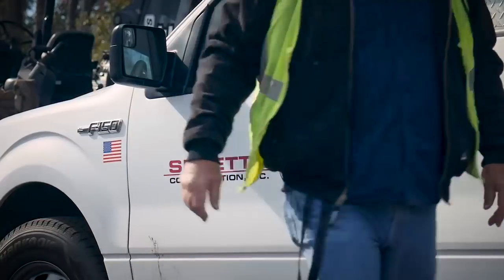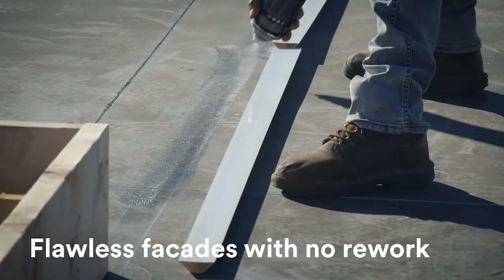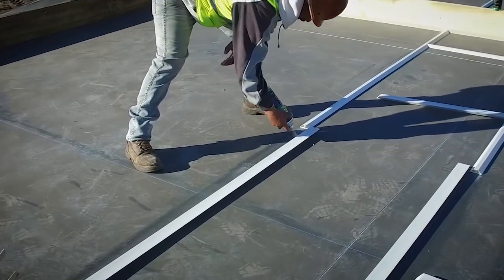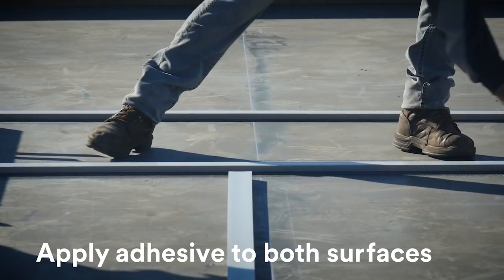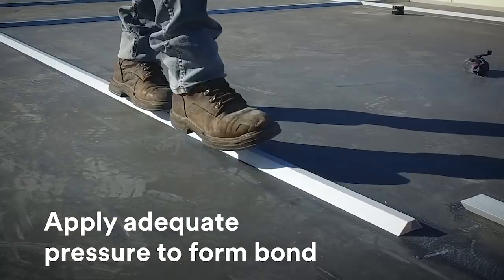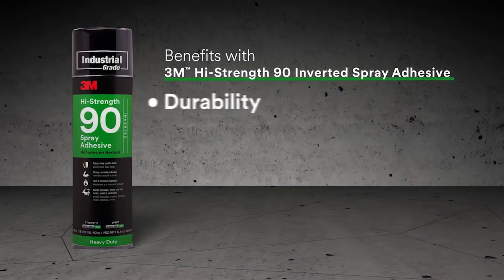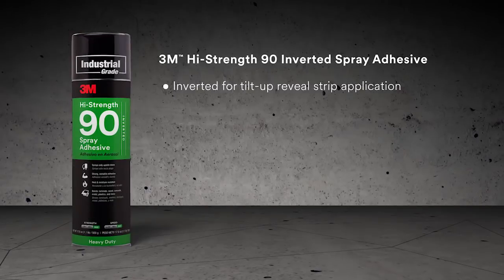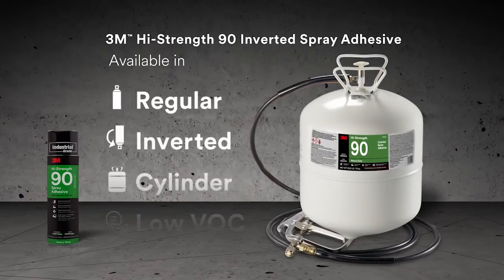Tilt-Up Customer Testimonial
Mike Green x Seretta Construction Inc. Customer Testimonial - 3M Hi-Strength 90 Inverted Spray Adhesive.

High Strength 90 is available in regular, inverted, cylinder and low VOC, holding up through weather and climate, some other benefits that are offered are durability, lack of residue and simplicity of application.